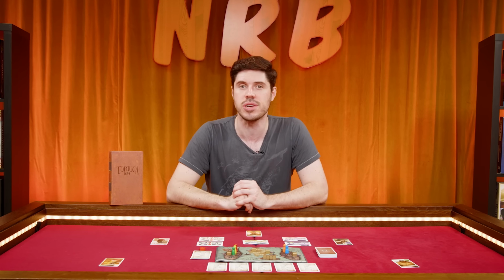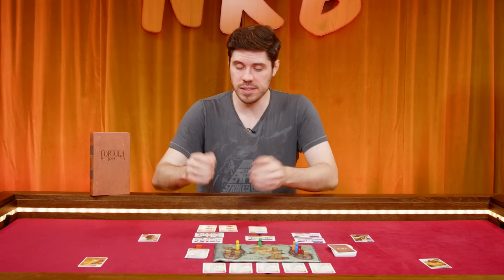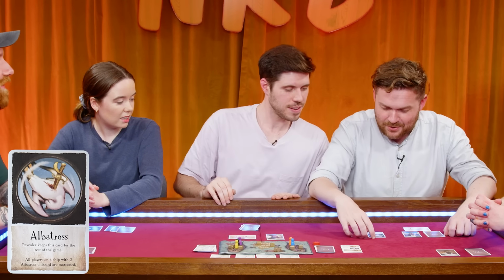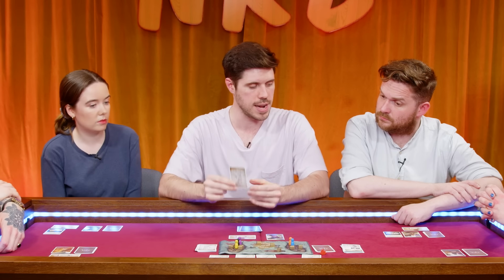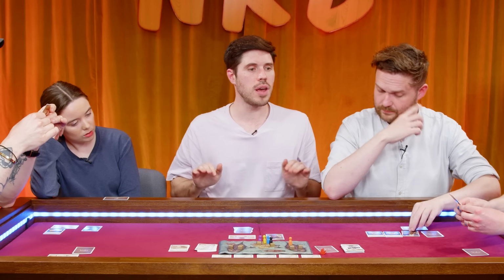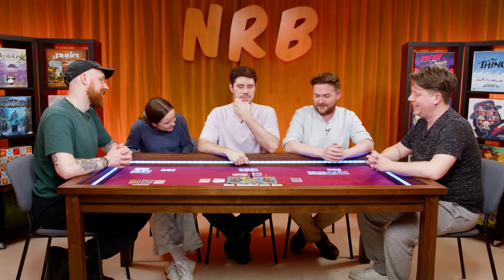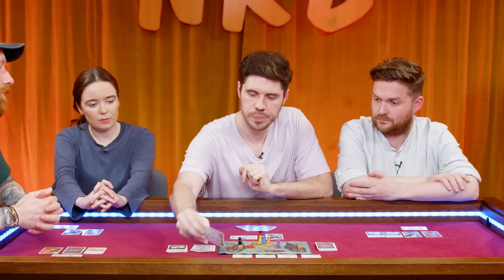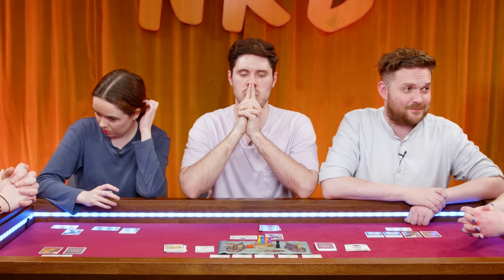Let's Play TORTUGA 1667 | Board Game Club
Our gorgeous board game table was provided by GeekNSon.